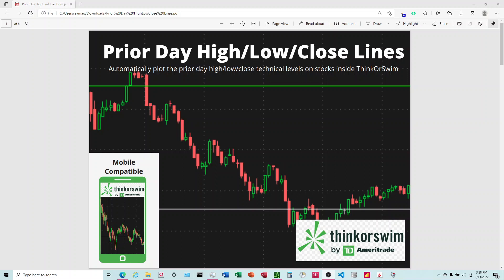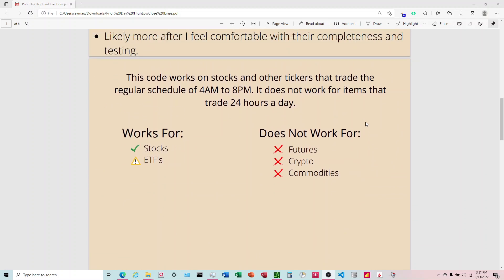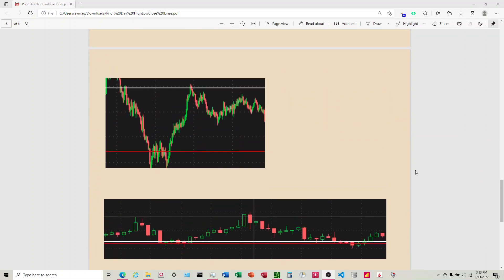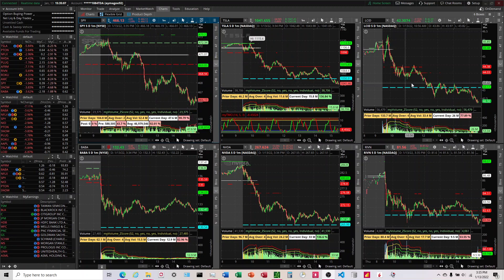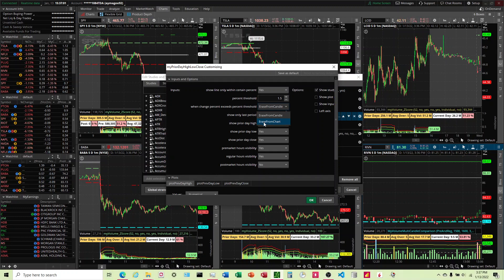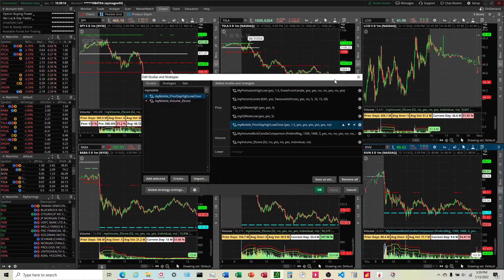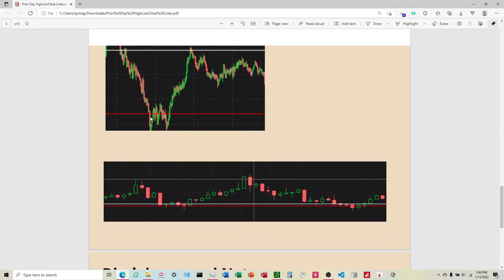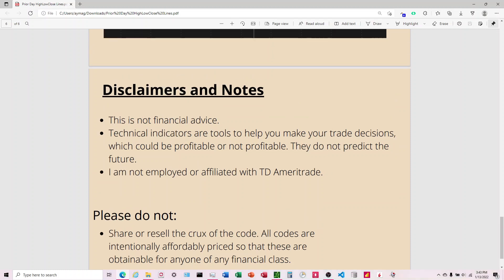Automatically Plot Prior Day High Low & Close Technical Levels in ThinkOrSwim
This video is a walkthrough of a code I have for sale that programmatically plots the prior day high, low, and close lines of a stock to it's current day chart inside Charles Schwab's ThinkOrSwim.